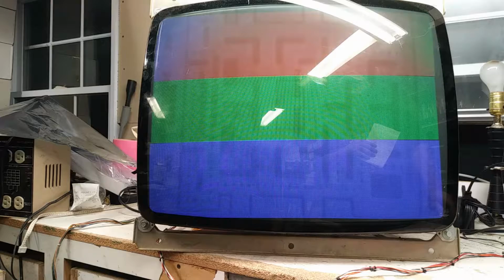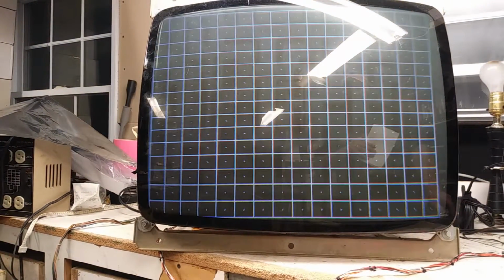25" K7000, Herman P, #2